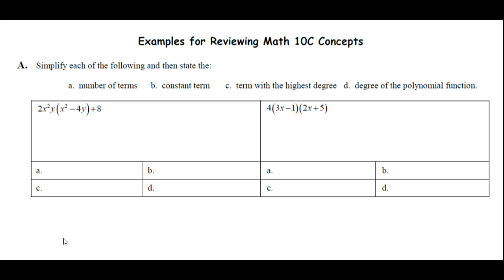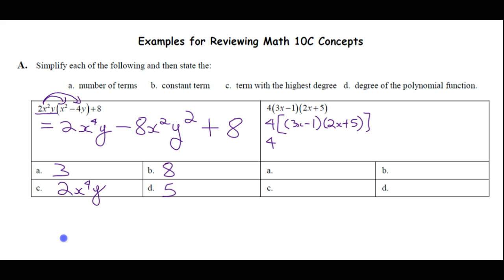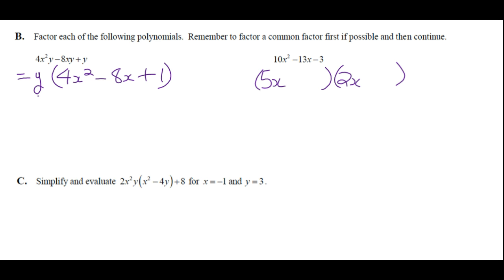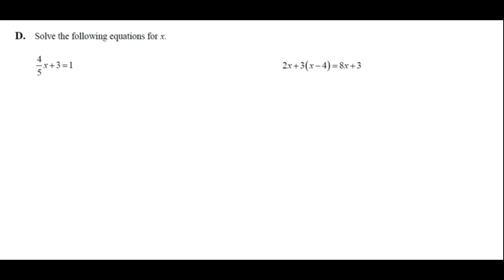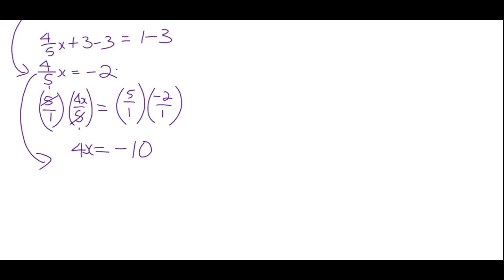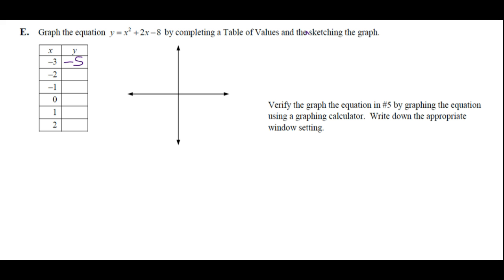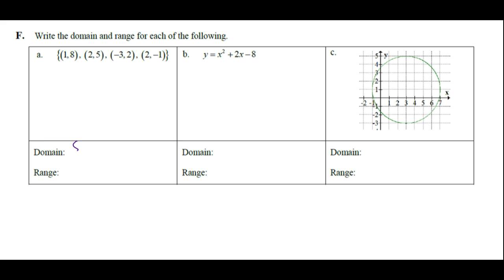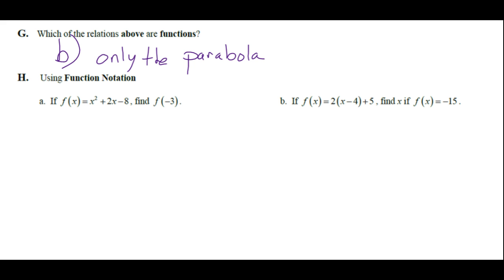Examples for Reviewing Math 10C Concepts A F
HWW Math 20-2 Examples for Reviewing Math 10C Concepts